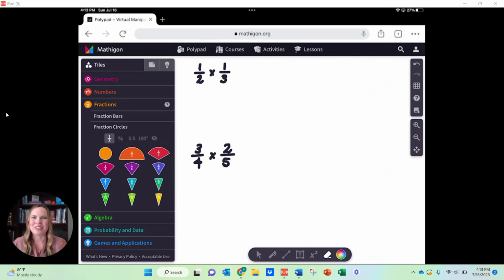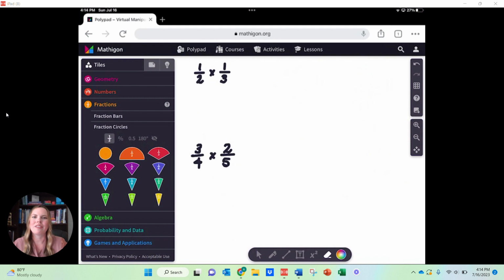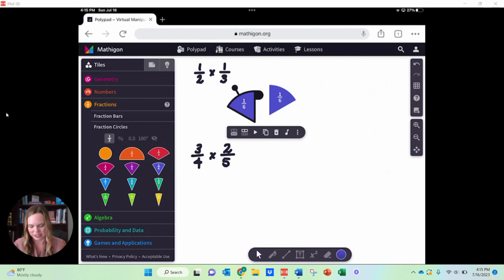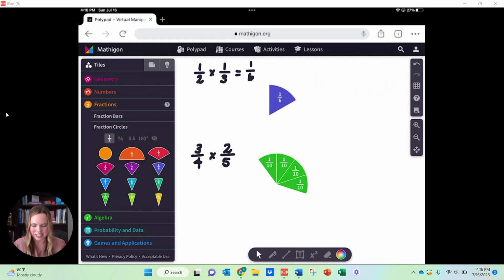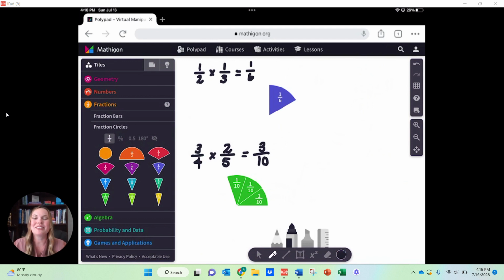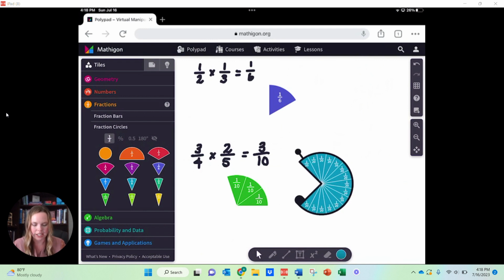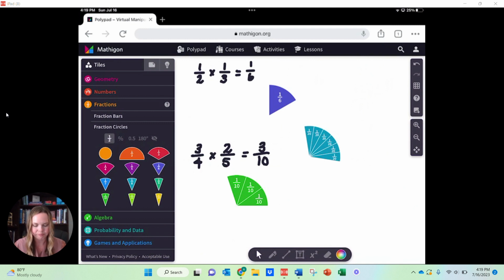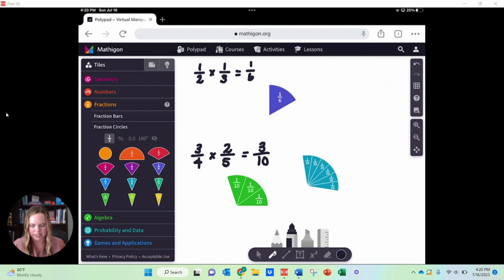Multiplying Fractions with Polypad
Hi, I'm Amanda Jones and in this video, I'll be discussing multiplying fractions using visual models and manipulation. I'll be using a virtual manipulative called polypad from mathagon to demonstrate how fractions can be multiplied. I'll start by explaining the concept of multiplication and how it relates to fractions. Then, I'll walk you through two examples. I'll show you how to model these fractions using fraction circles and how to manipulate them to find the product. By the end of the video, you'll have a clear understanding of how to multiply fractions and how to visualize the process.